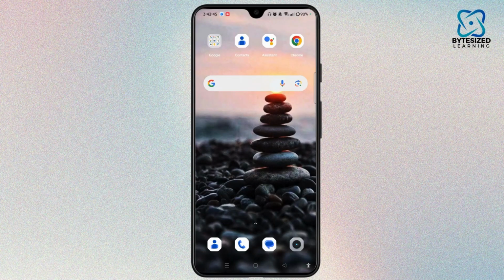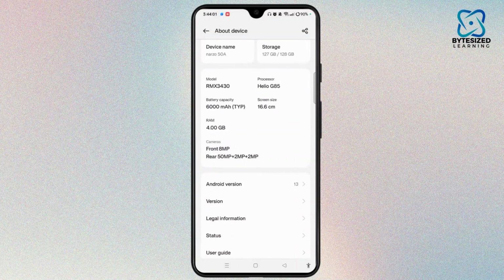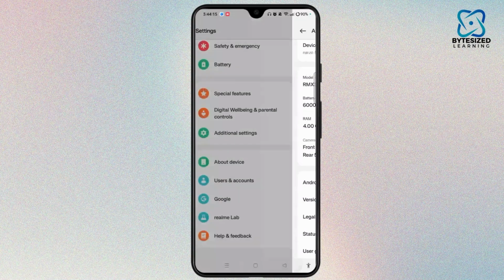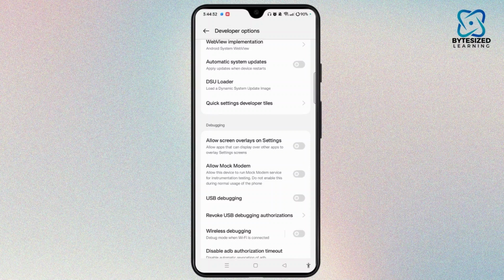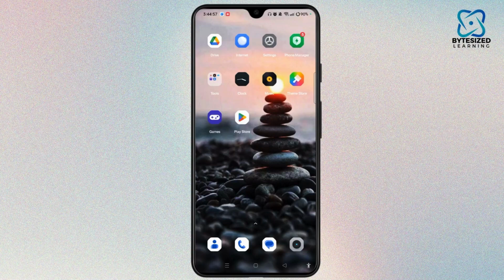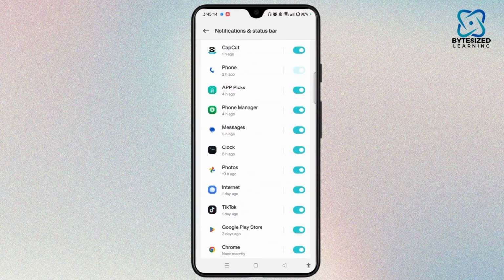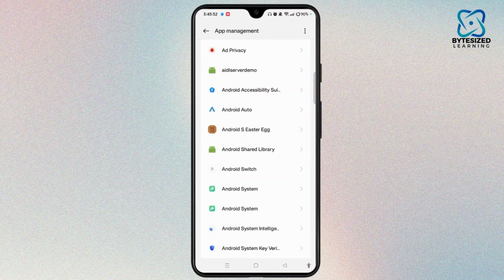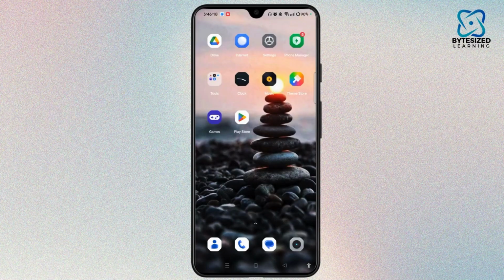How to Fix Android USB Connector Connected or Disconnected Problem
In this video, Rose explains how to fix the "USB connector connected or disconnected" issue on Android phones, which can cause the screen to stay on and drain the battery. She covers different solutions like changing the charger, enabling USB debugging, and managing app notifications.

Chapters:
00:00:00 - Introduction
Learn how to fix the "USB connector connected or disconnected" problem on Android.

00:00:10 - Changing the Charger
Try using a different charger or connect your phone to a PC or laptop to see if the problem is with the charger.

00:00:30 - Enabling USB Debugging
Enable USB debugging by activating Developer Options and tapping seven times on the "Build Number."

00:00:50 - Adjusting USB Configuration
Set the default USB configuration to "Charging Phone Only" to prevent unnecessary notifications.

00:01:10 - Turning Off USB Notifications
Navigate to the app notifications in the "Android System" and turn off "USB Input" notifications.

00:01:30 - Managing App Notifications
Access the "App Management" section to deny USB-related notifications from the "Android System" app.

00:01:50 - Conclusion
By following these steps, the USB connected notification issue should be resolved.